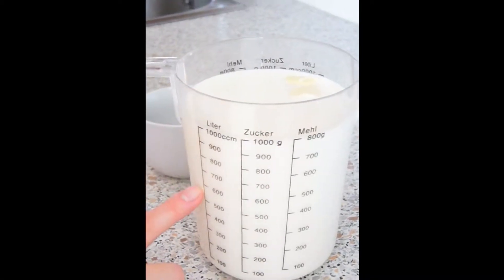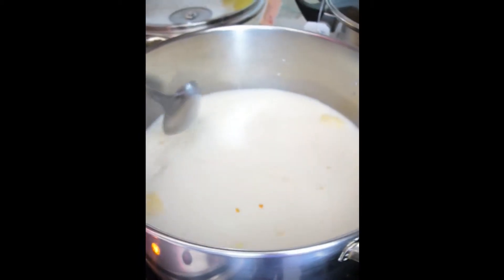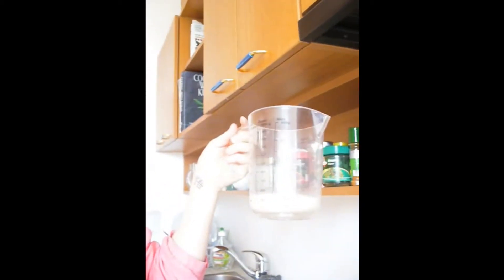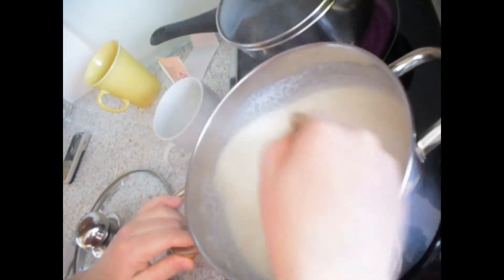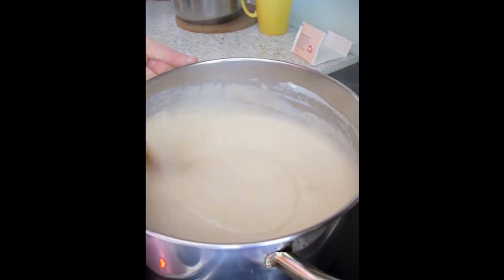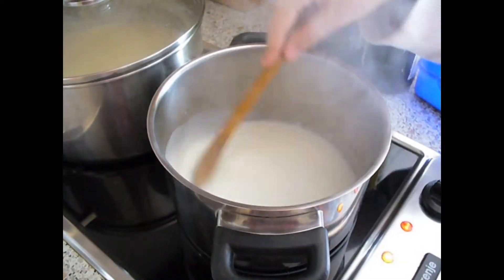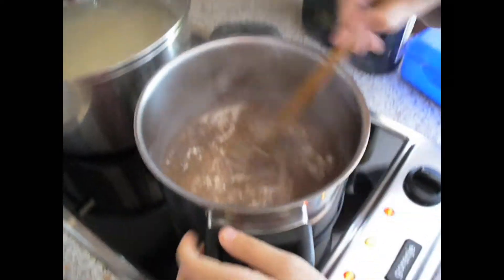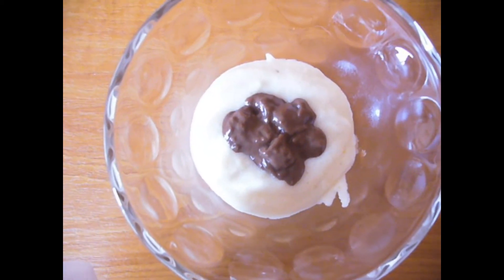Friends in the Kitchen - Semolina Pudding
Friends in the Kitchen, on the menu for today is: Semolina Pudding (with Chocolate Sauce.)